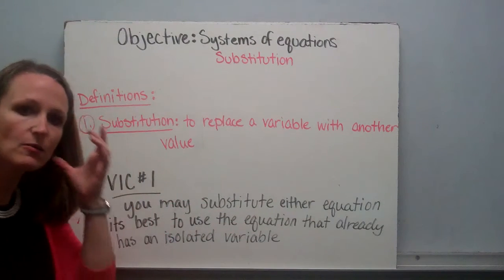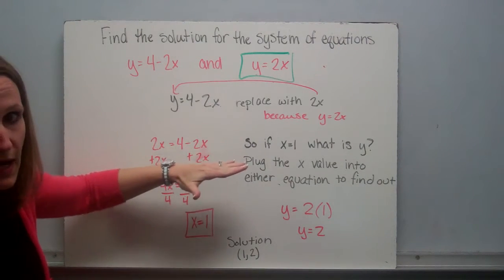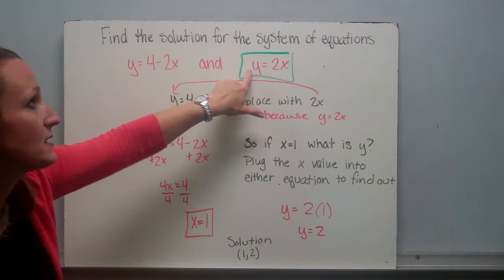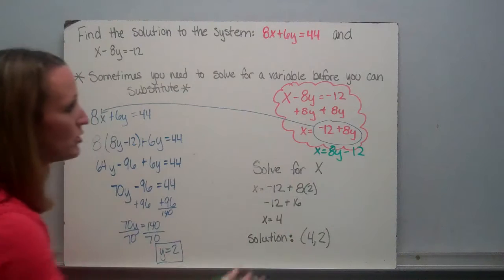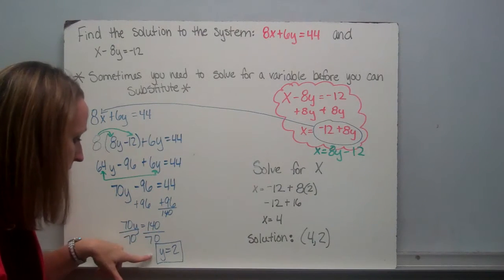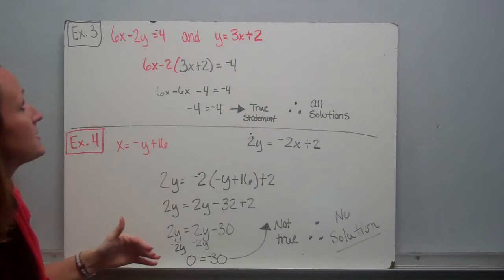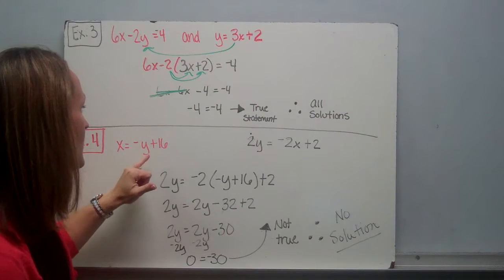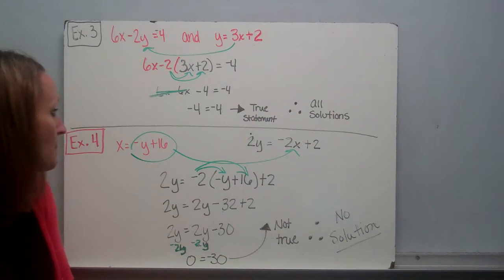Systems of equations: substitution